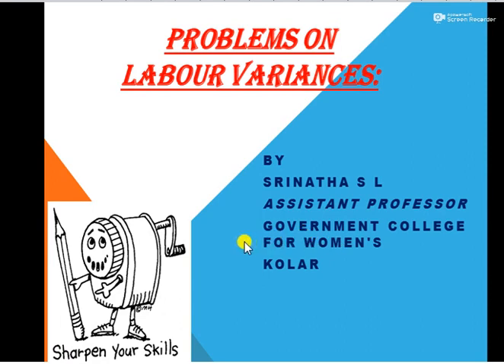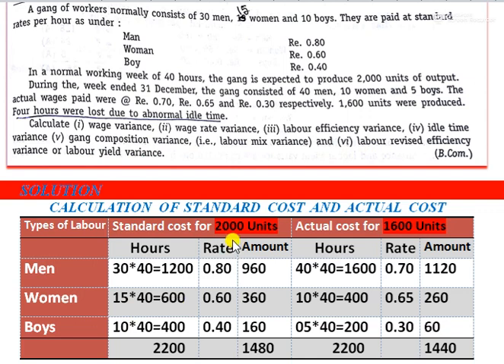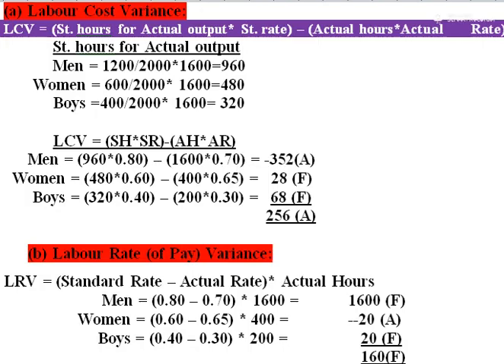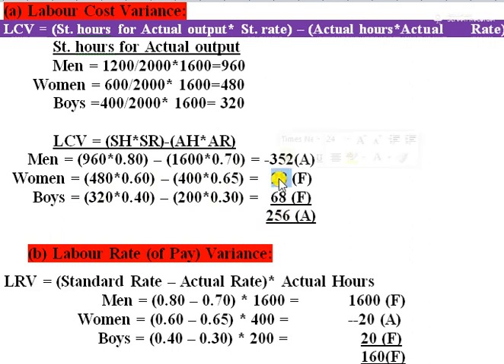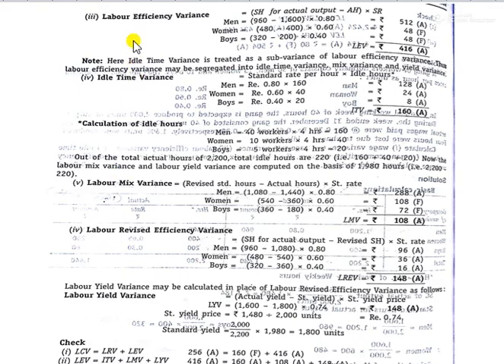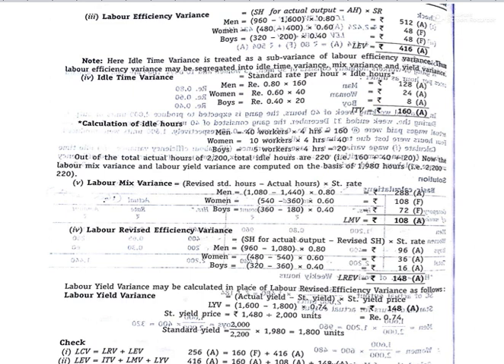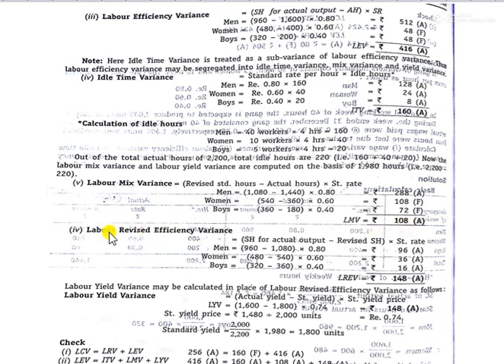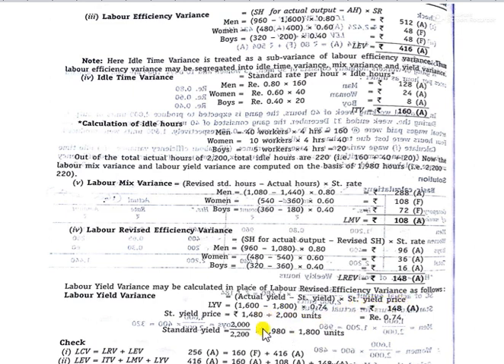#3 Problems on labour Variances